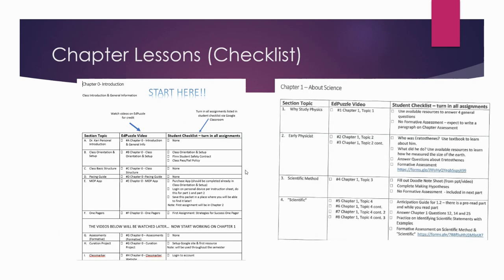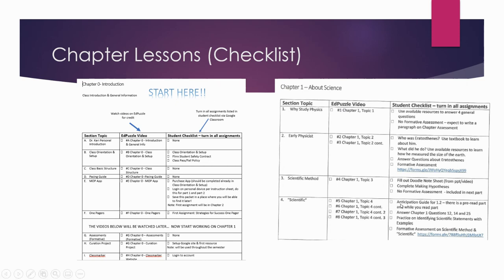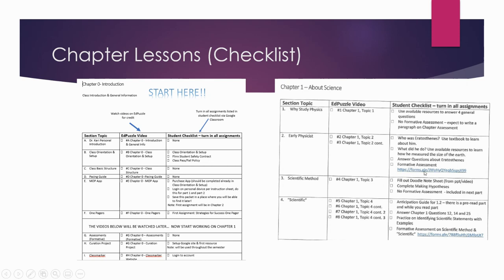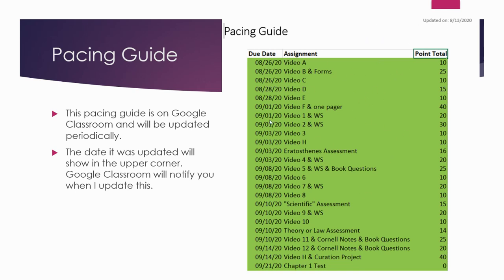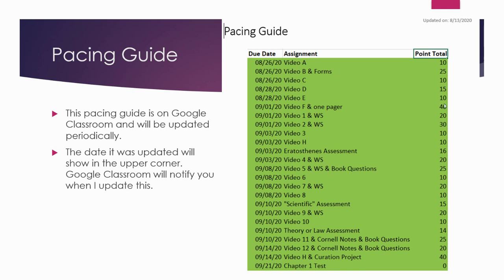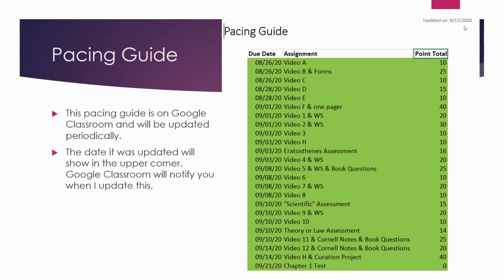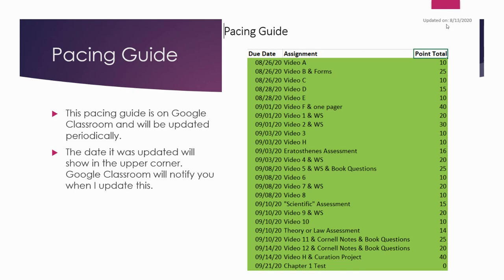D Chapter 0 - Pacing Guide